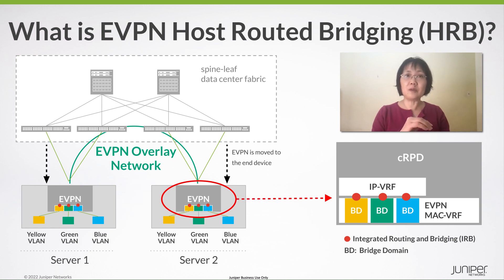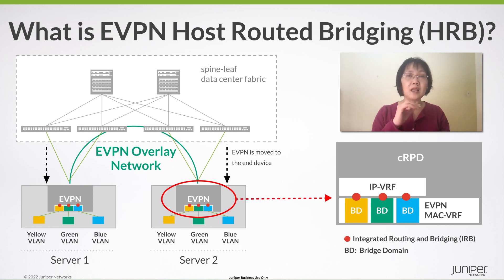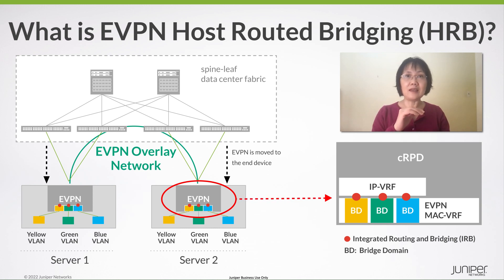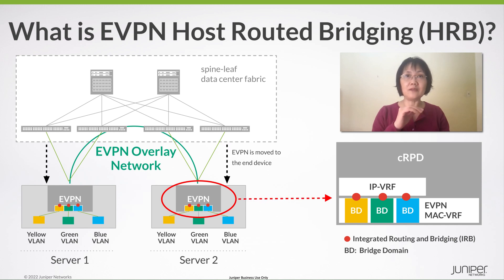Data Center QoD: What is EVPN Host Routed Bridging?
This is the second of 6 Data Center Question of the Day videos where we will explore the EVPN Data Center and specifically EVPN Host Routed Bridging (HRB). Join Juniper Networks Distinguished Engineer, Wen Lin to learn what Host Routed Bridging is and its advantages in the data center. Future videos will discuss additional detail on EVPN HRB, its architecture, advantages, how Juniper is implementing HRB and how it simplifies data center networking.

More information on Juniper's containerized Routing Protocol Daemon (cRPD) can be found on our

More information on Juniper's Data Center Networking solutions can be found on our